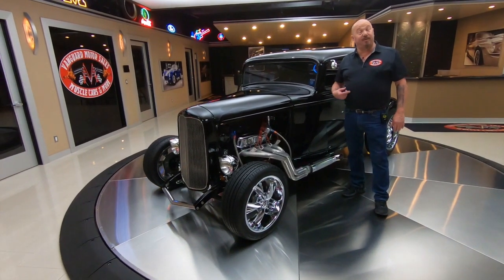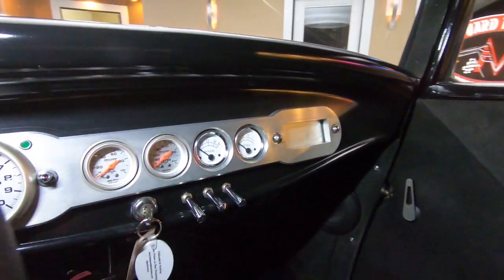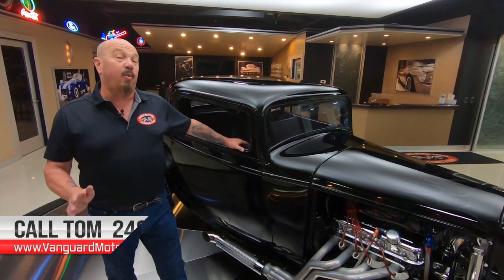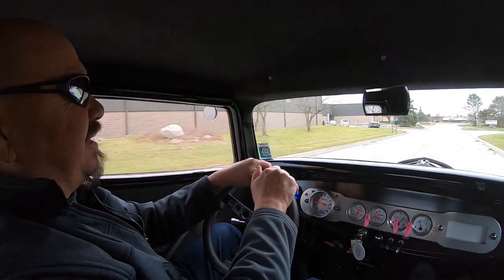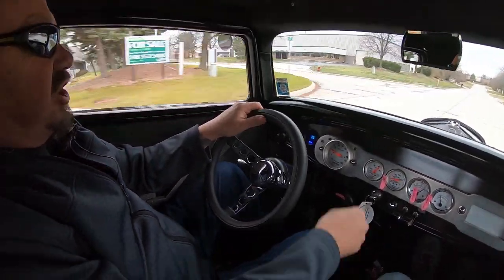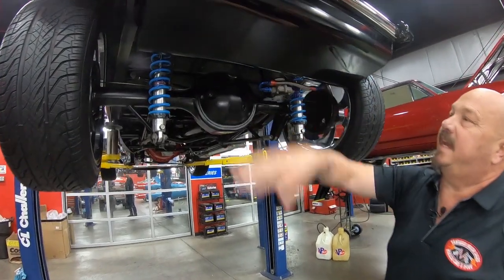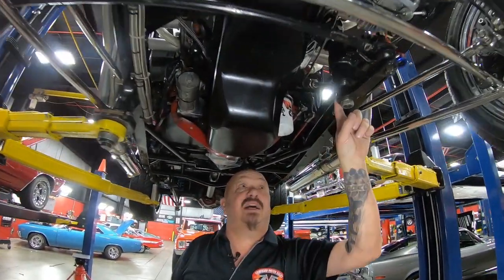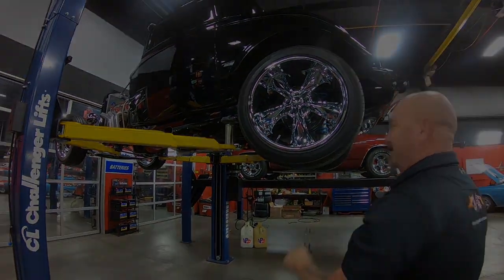1932 Ford 3 Window Coupe For Sale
1932 Ford 3-Window Coupe Street Rod
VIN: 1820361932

Check out this absolutely gorgeous 1932 Ford 3-Window Coupe Street Rod! This Ford is sporting a mirror-like Black Paint finish, Painted Ghost Flames on the Removable Hood, Black Interior, Suicide Doors, Ceramic Coated Sanderson Headers, Chrome Foose Wheels, Stainless Steel Grille, along with Shaved Door and Trunk Handles! Under the hood sits a GM 502ci V8 Engine with a Edelbrock Performer RPM Intake Manifold and a Holley 4-Barrel sitting on top! The engine bay of this '32 is beautiful and the multitude of polished components are sure to turn heads wherever you go! Power is sent to the rear tires through a Richmond Super T-10 4-Speed Manual Transmission and a Currie 9'' Rear End with Posi! This Ford is a blast to drive and there's plenty of big block power on tap! Front Disc Brakes allow you to stop this coupe around town nicely!

The interior of this '32 Ford looks beautiful and it's in great condition! Take a look inside to see this Ford sporting Power Windows, Bucket Seating with Black Leather Upholstery, Black Carpeting, Tilt Steering Column, 3-Point Steering Wheel, Aftermarket Gauges, Hurst Floor Shifter, Fire Extinguisher, along with a Custom Audio System with Subwoofers in the trunk! The undercarriage of this '32 looks stunning like the rest of the vehicle! You won't hesitate to place a set of mirrors underneath this coupe any day of the week to display the beautiful condition of the Boxed Frame, Painted Floors, Fuel Tank, Braided Stainless Steel AN Fuel Lines, Electric Fuel Pump, Brakes and Brake Lines, Currie Rear End, Driveshaft, Richmond Transmission, Manual Clutch, Engine Oil Pan, Polished Steering Components, Polished Leaf Spring Front Suspension, along with the Ladder Bar Rear Suspension with Adjustable Coilover Shocks!

This 1932 Ford 3-Window Coupe Street Rod is a gorgeous ride that's ready for your local cruise night or car show! Traveling along with this '32 is a Spare Key, Radio Manual, and various Receipts. Any collector or enthusiast would love to own this Ford and it won't last long!

Titled as a 1932 Ford.

to see over 100 HD photos and our in-depth video for this 1932 Ford 3-Window Coupe Street Rod and over 200 other classics!

Mechanics:
GM 502ci V8 Engine
Engine # 14096859
- Engine is likely a Marine Application GM Crate Engine
- 4 Bolt Mains
- Hydraulic Flat Tappet Camshaft
- Stock Head Bolts
- Edelbrock Performer RPM Intake Manifold
- Mallory Unilite Distributor
- MSD Coil
Serial # T1A11XXW5
Stock Cylinder Heads
Cyl Head Casting #: 14097088
- Dual Valve Springs
- Umbrella Style Valve Seals
- Stock Stamped Style Rocker Arms

- ProForm Performance Main Body
- Approximately 750 CFM
- Holley Metering Blocks and Bowls
- No Choke
- Screw in Air Bleeds
- Downleg Boosters
- Mechanical Secondaries
- Electric Fuel Pump Mounted at Rear of Car by the Tank
- Entire Fuel System is Plumbed with Braided Stainless AN Lines.

Richmond Super T-10 4-Speed Manual Transmission
- Hurst Competition Plus Shifter.
Transmission # 03366 72
- Side Cover #: 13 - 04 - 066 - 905
- Other Serial #: 71 80025
- 1998 Casting Date
- Explosion-Resistant Bellhousing

Rear Suspension - Ladder Bar
- Rear Suspension Is Sprung by QA1 H1A Aluminum Body Shocks. These Are Ride-Height and Dampening Adjustable.
- Front Steering Looks to Be Run Through a Vega Steering Box

Currie 9” Rear End
- Approximate Ratio 3:80:1
- Posi
- Serial 2270
- 3rd Member Is A Strange Engineering Aluminum Unit with A Billet Bearing Carrier

- Front Brakes Are GM Style Calipers

Side Pipes
- Ceramic Coated Sanderson Headers
- Glasspack Style

Body:
- Grille is in Good Condition
- Grill Shell is Fiberglass
- Hood is Steel
- Lobster Claw Flames

Interior:
- Carpet is in Great Condition
- Padded Steering Wheel

Underneath:
- Tank looks Great
- Electric Fuel Pump
- Painted Nicely
- Fuel Lines look Great
- Frame is Solid
- Bracing looks Good
- Brake Lines are in Good Shape
- Stainless Crossbar